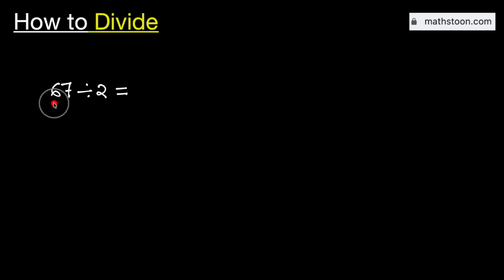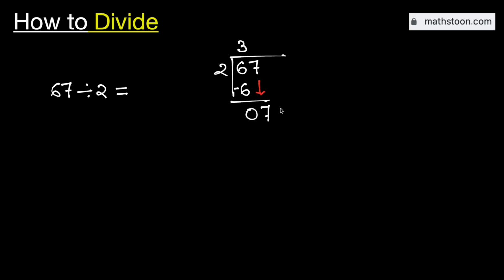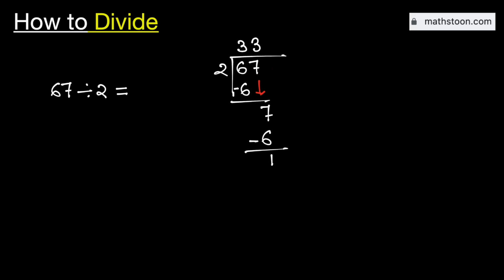67 divided by 2 (67÷2) | Long Division